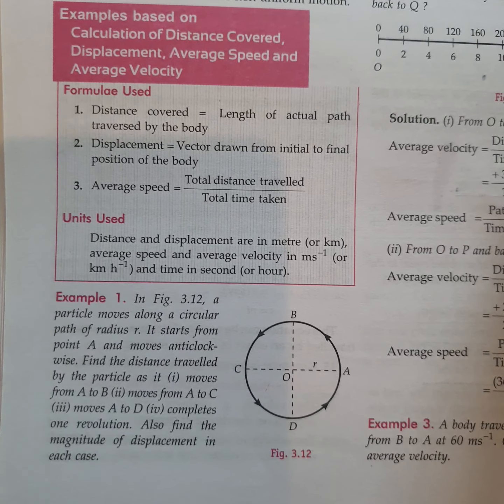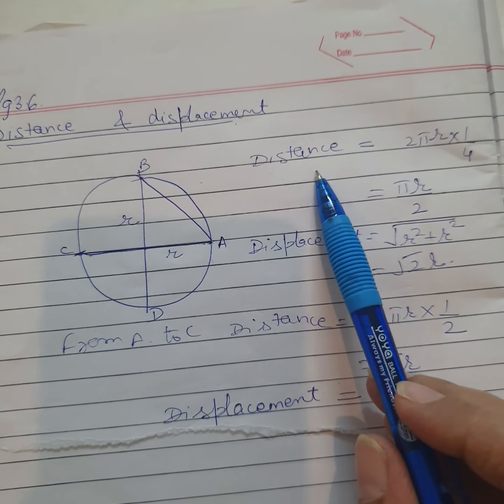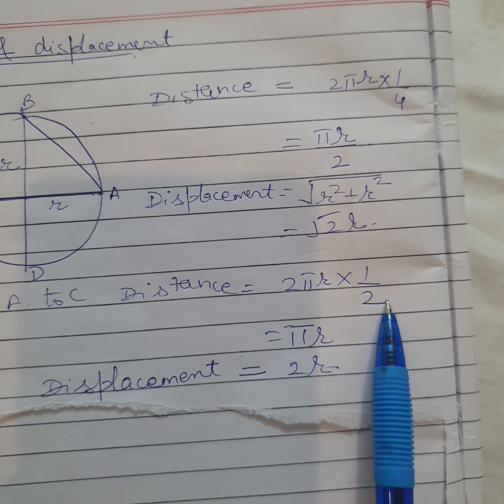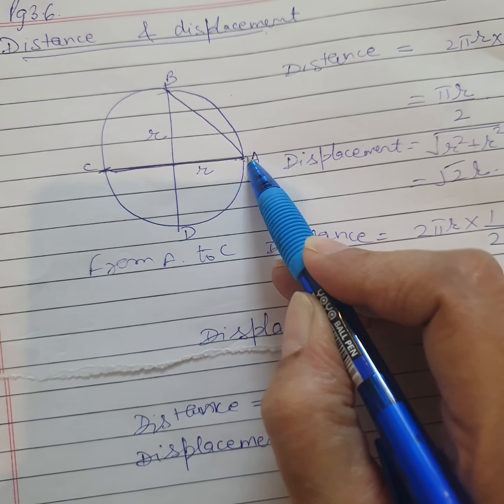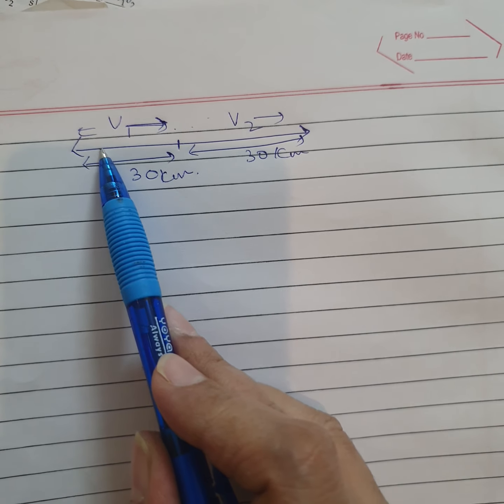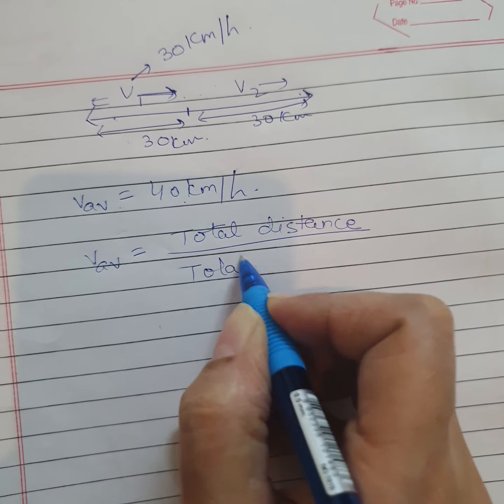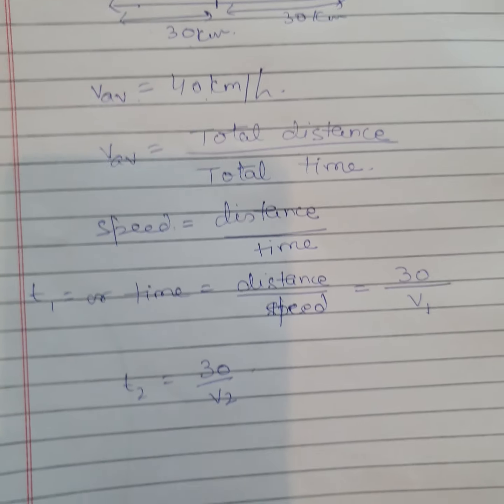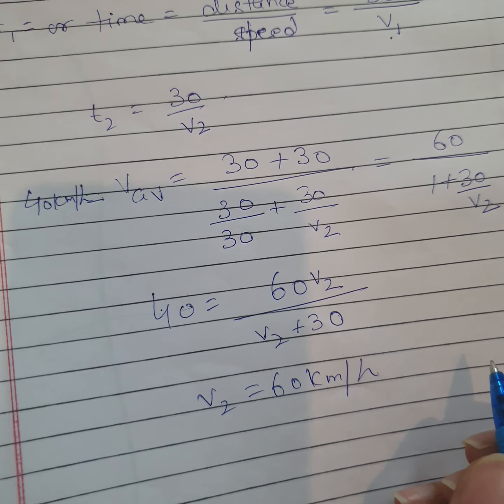Motion in a straight line 3